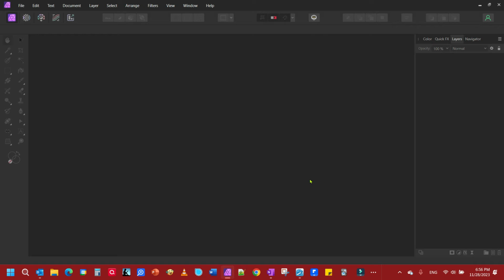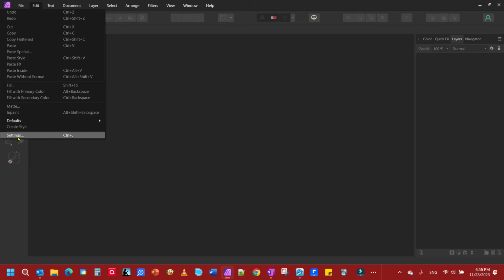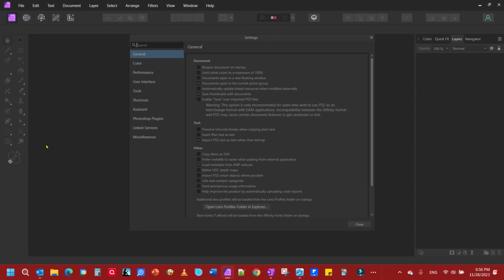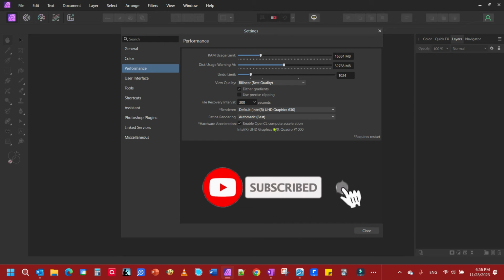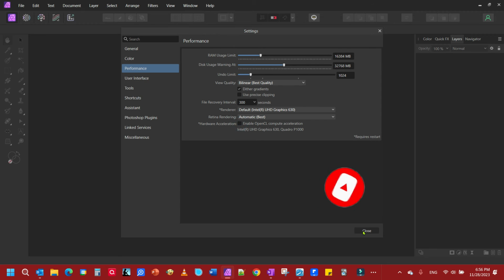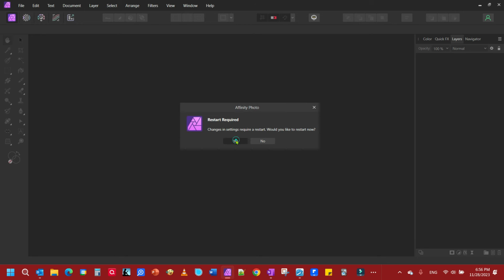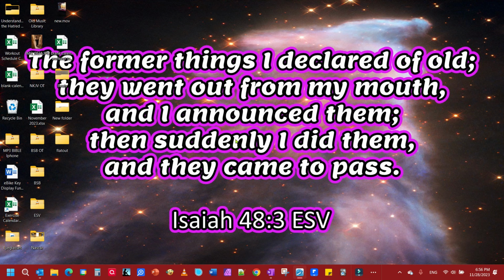🛠️ How to Fix Affinity Photo 2 Crashing & Slow Loading Issues - THE FIX!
Struggling with Affinity Photo 2 crashing, slow document loading, or files that just won’t open? 😩 This quick tutorial will show you the simple fix that works 99% of the time! 🚀 Learn how to adjust the hardware acceleration settings to eliminate crashes and improve performance. ✅

🔧 Key Fixes Included:
🖼️ Resolve slow or stuck document loading
❌ Fix crashes when opening files
⚡ Improve overall software stability

🌟 Why Watch?
📂 A simple solution to keep your projects on track
🚀 Quick and effective guide to optimize Affinity Photo 2